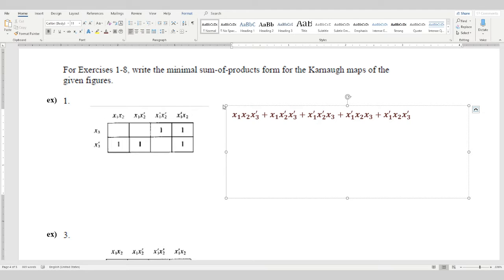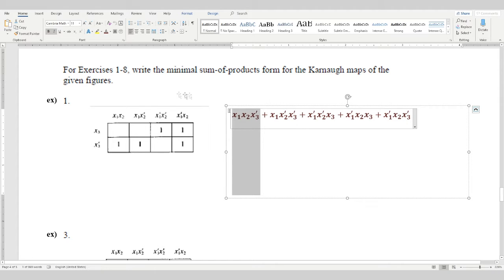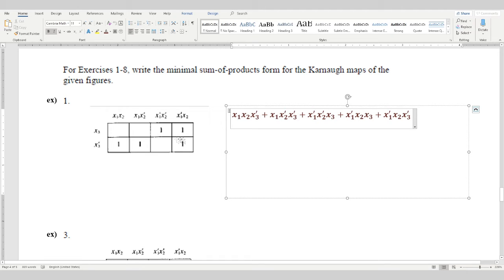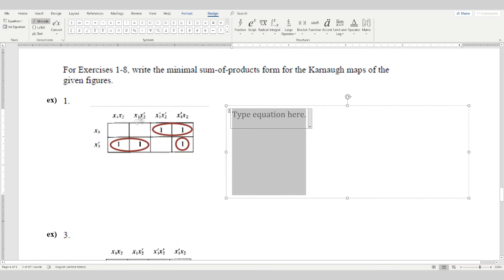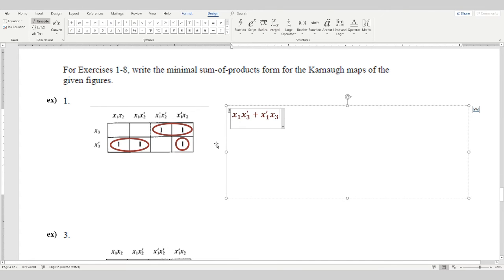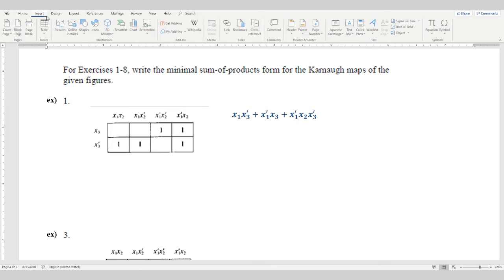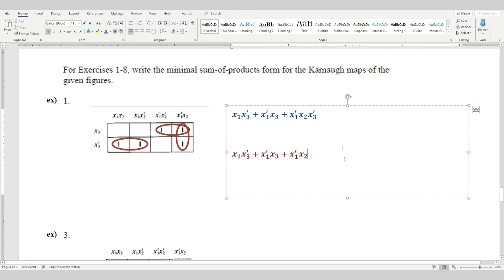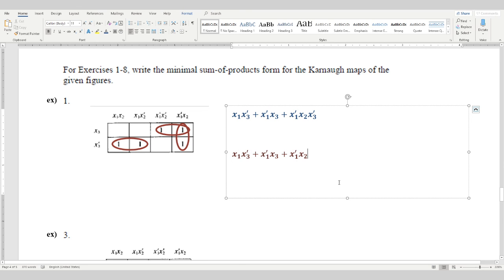MAT 2570 - Section 8.3 - Ex. 1